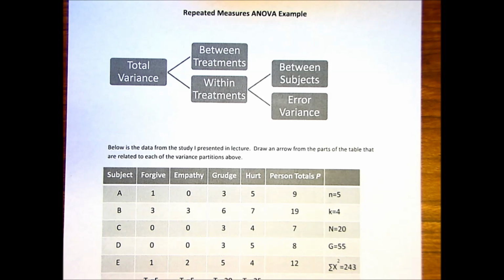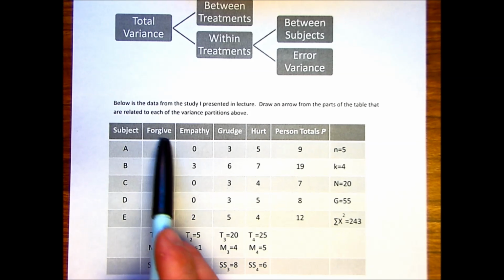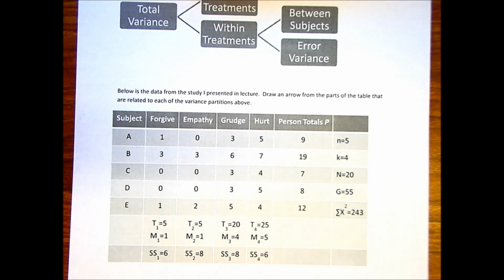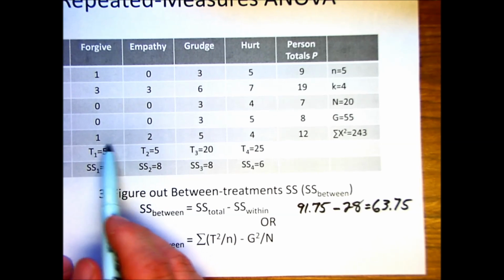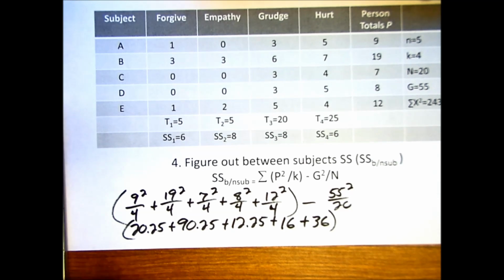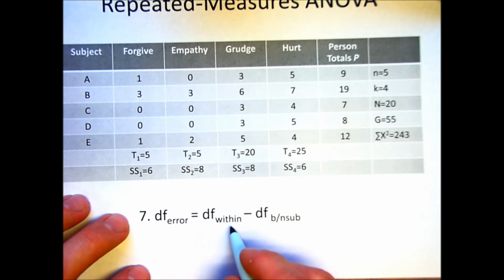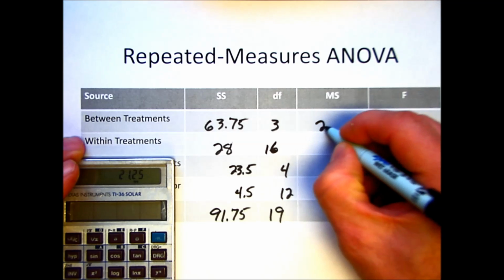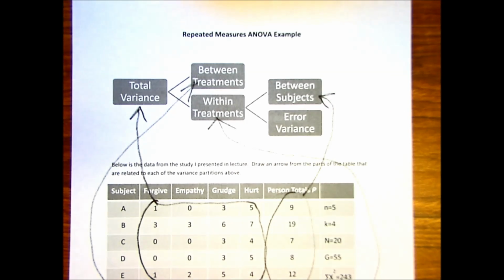Repeated measures ANOVA